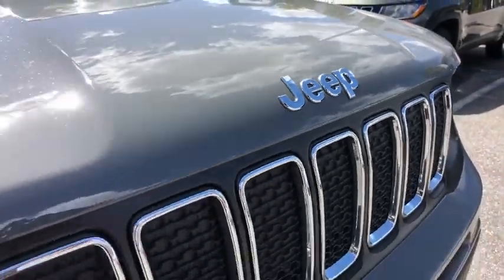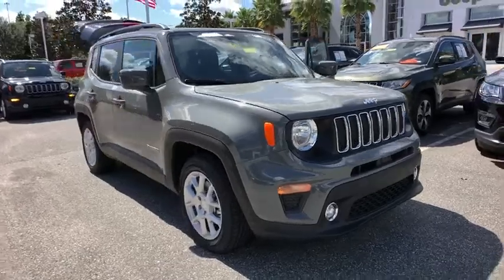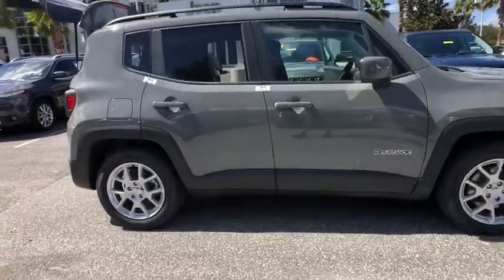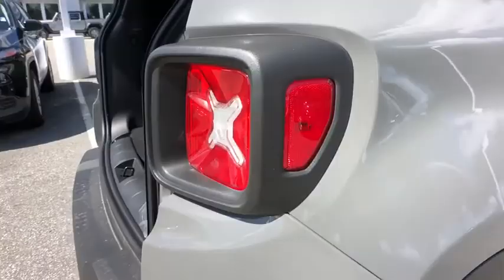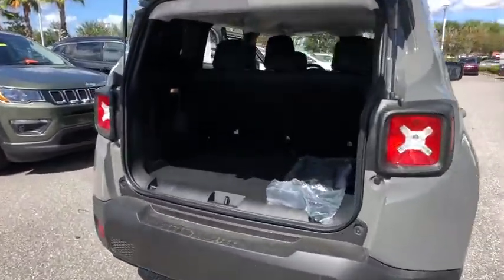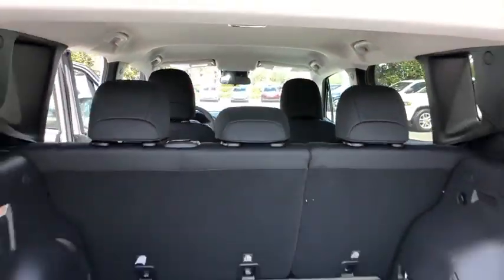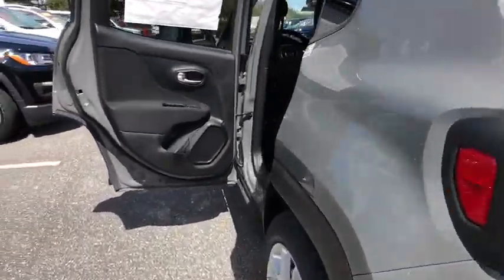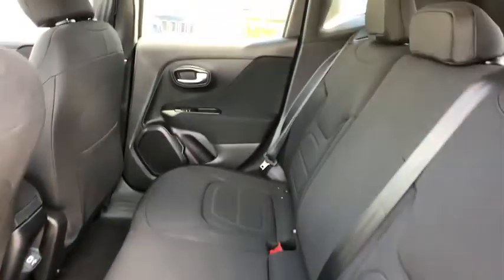2019 Jeep Renegade Orlando, Deltona, Sanford, Oviedo, Winter Park, FL PK86113